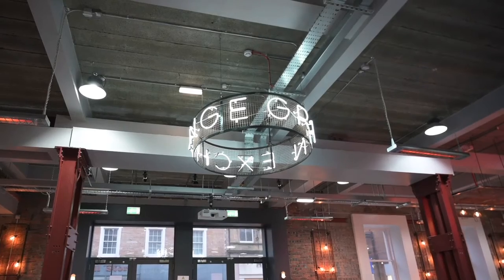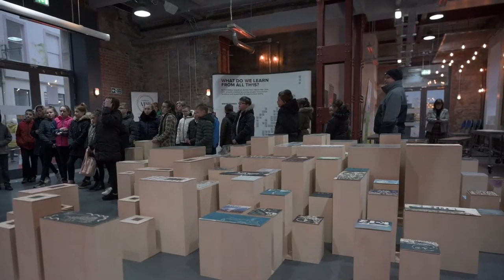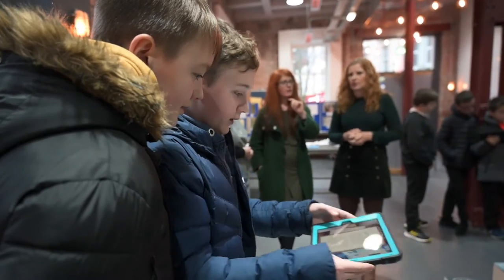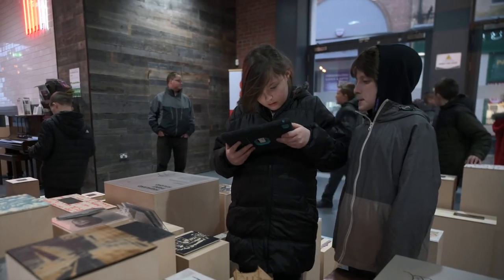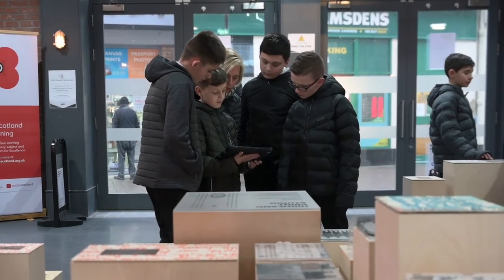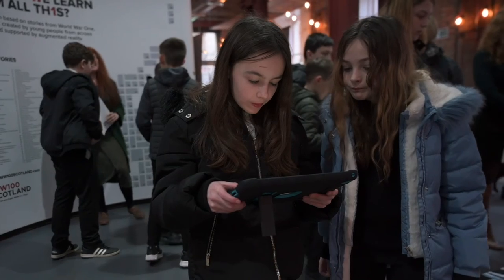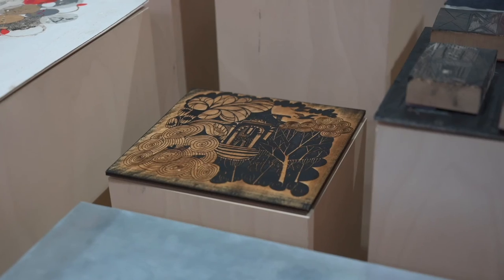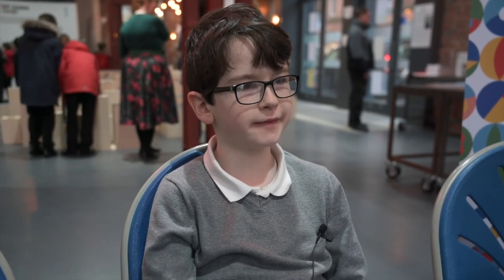WW100 Exhibition Trailer by Poppyscotland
Watch and listen to what Girvan Primary School pupils thought of our captivating WW100 Exhibition at the Grain Exchange in Ayrshire.

100 stories. 100 unique prints. 100 young people.

The WW100 exhibition brings to life 100 newly unearthed as well as historical stories about the people and events which shaped Scotland’s unique contribute to the First World War.

From individual acts of valour on the battlefield to naval tragedies off Scotland’s coast, from the thousands of workers filling factories at home to the brave members of the Scottish Women’s Hospitals at the Western Front, from innovations in areas such as surgery and aviation to the enduring work of poets and artists in the trenches, the project takes in a wide range of stories and subjects that will resonate throughout Scotland.